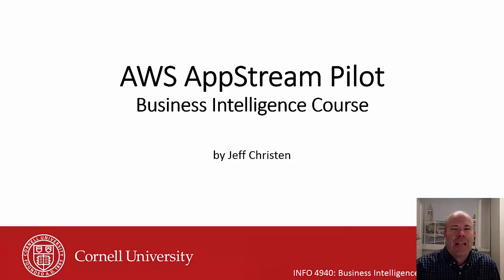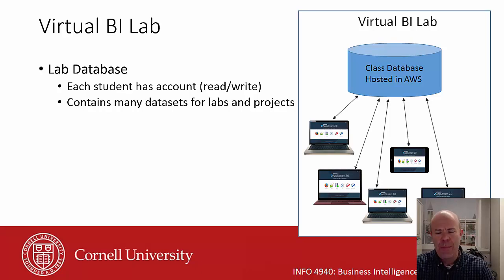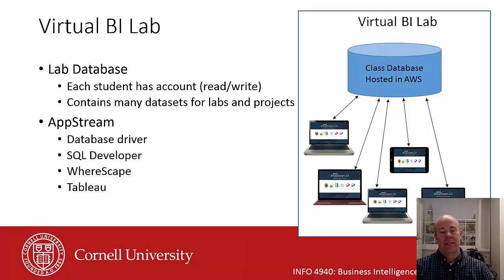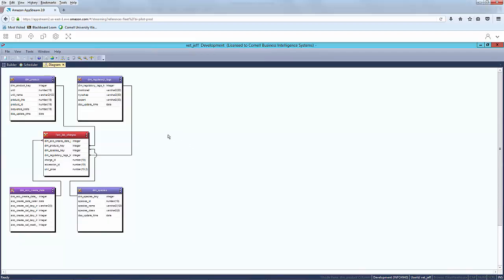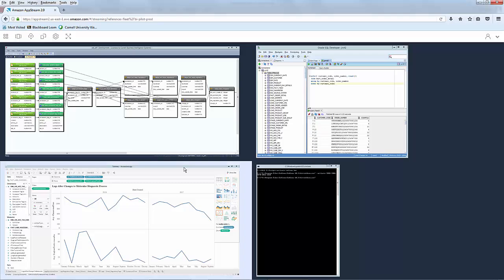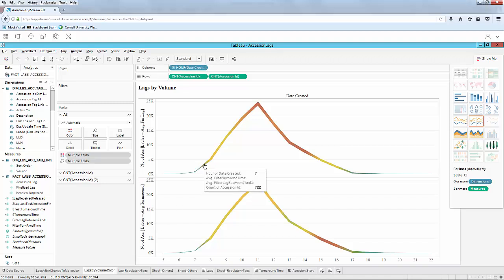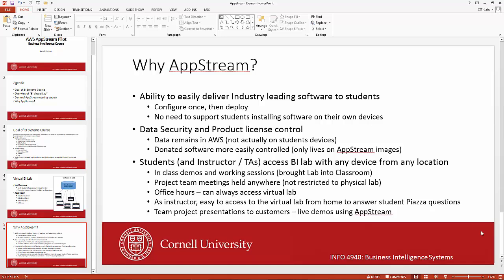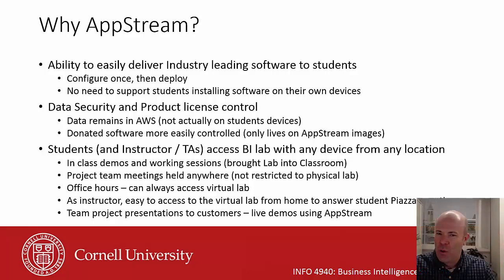AWS AppStream Pilot for BI Class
This is a video of Cornell Instructor Jeff Christen describing the use of AWS AppStream to deliver BI Software to his students.